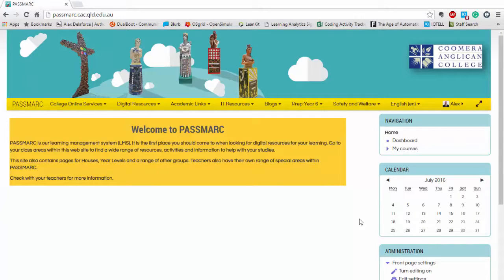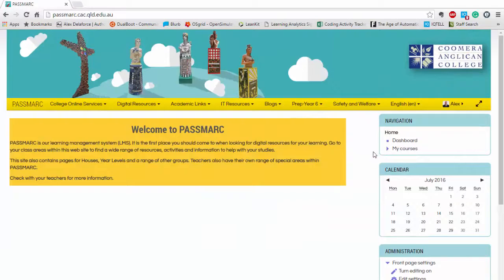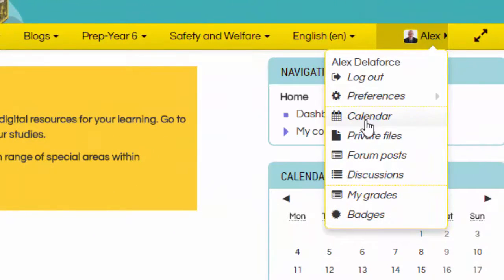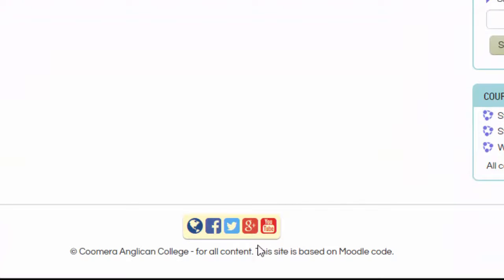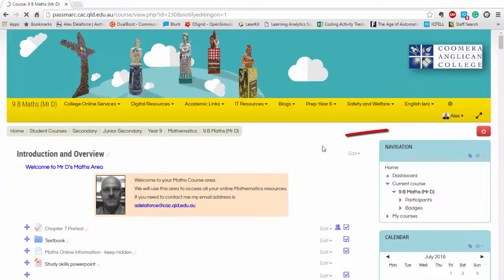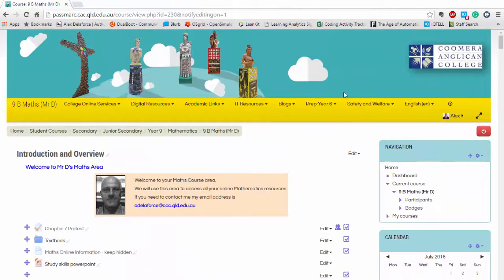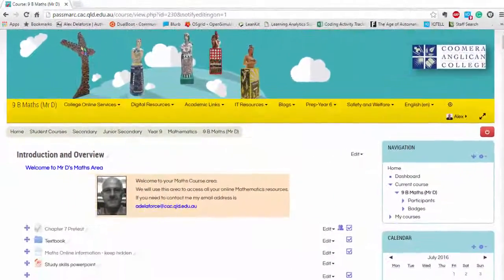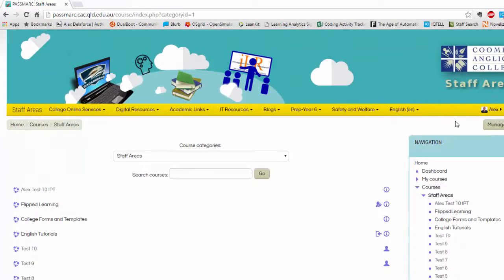New Coomera Anglican PASSMARC System - 2016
Semester 2 2016 sees an updated PASSMARC system for all users. This is based on the Moodle 3.x version of the LMS and uses the Campus theme.
This video is a very short intro for users.